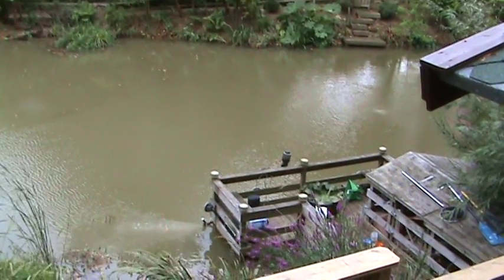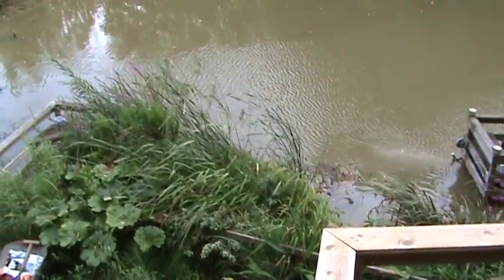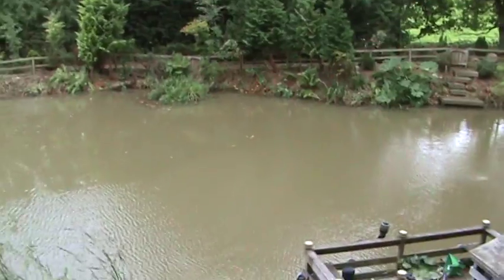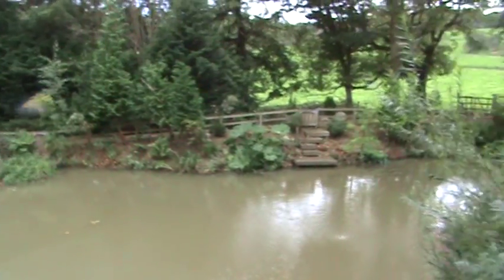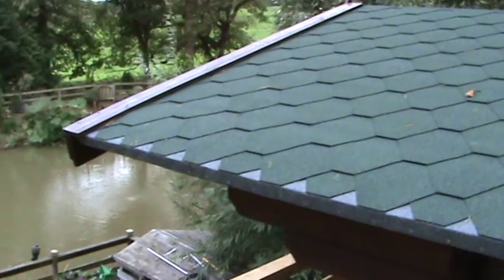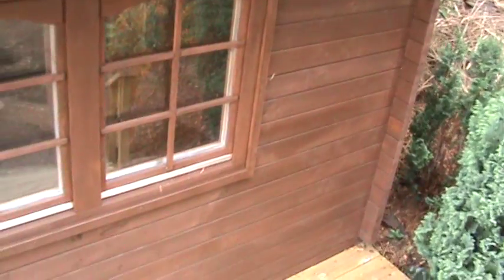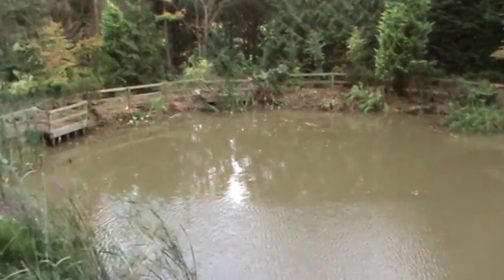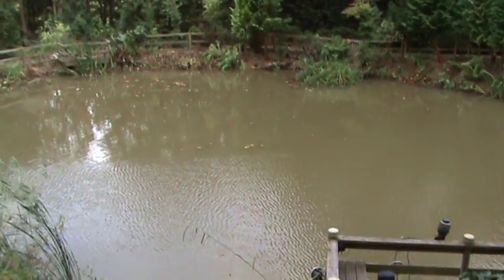Large Koi Pond Update 10.09.11 - Pondguru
I am in the process of removing much of the vegetation which has grown up around the pond so it is only about half done but already the pond is looking alot bigger without all the willows and large pond plants hiding all the edges.
The conifers have been cut back up their trunks to a height of about 3 feet so I can see under them and this gives no hiding places for predators (e.g. mink) should they decide to attack the pond. You cannot shoot what you cannot see.
The water is still all stirred up (like a proper koi pond) since the carp dig in the clay base so I'm seriously thinking of removing them to try and restore the water clarity - It used to be crystal clear before I put carp in.